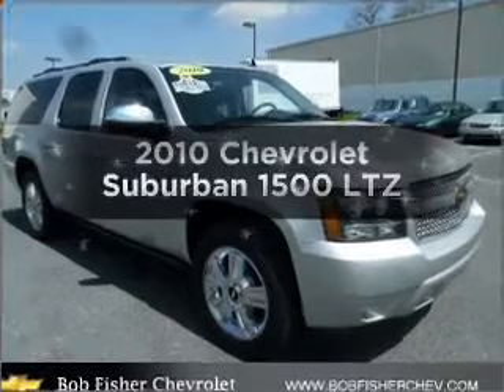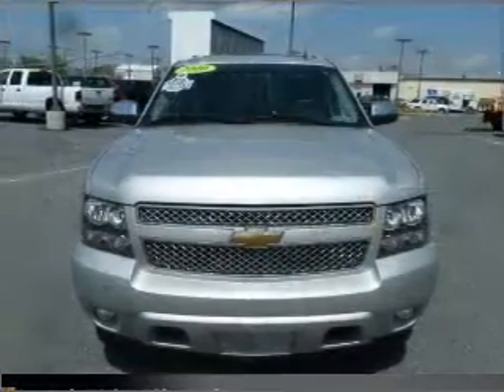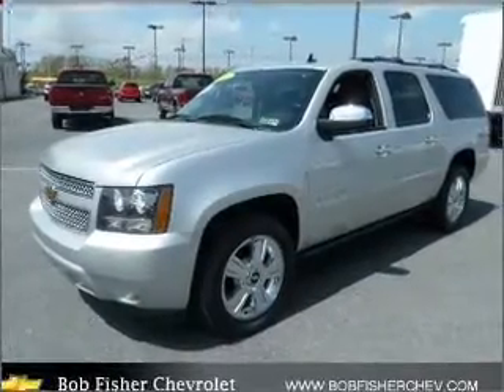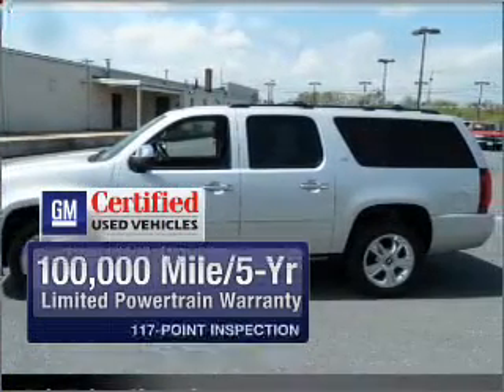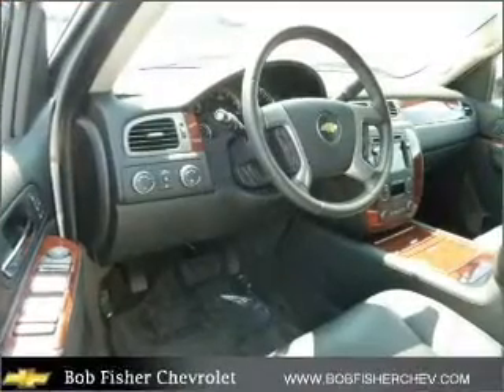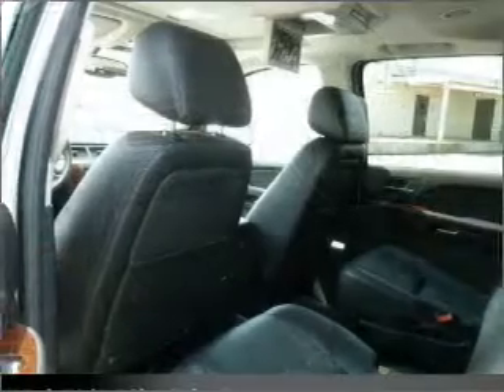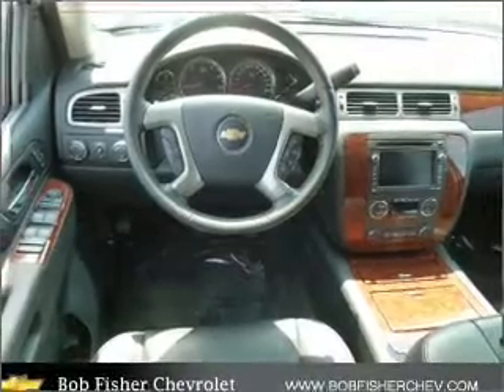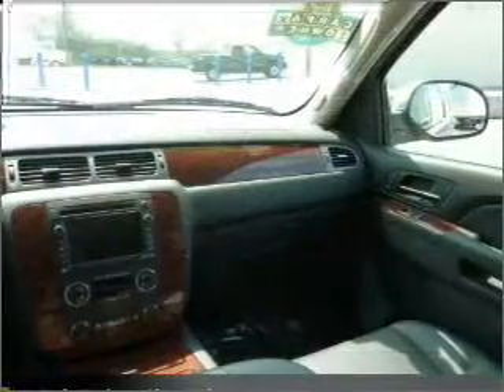2010 Chevrolet Suburban - Reading PA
Year: 2010
Make: Chevrolet
Model: Suburban
Trim: 1500 LTZ
Engine: 5.3 liter 8 cylinder 16 valve
Transmission: 6-Speed Automatic
Color: Sheer Silver Metallic
Mileage: 44255
Address:
4111 Pottsville Pike